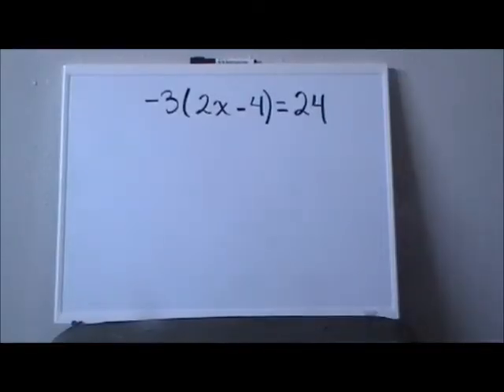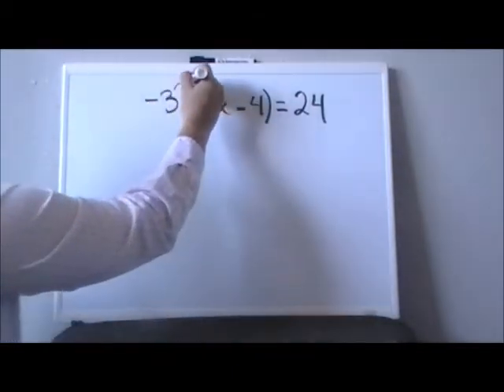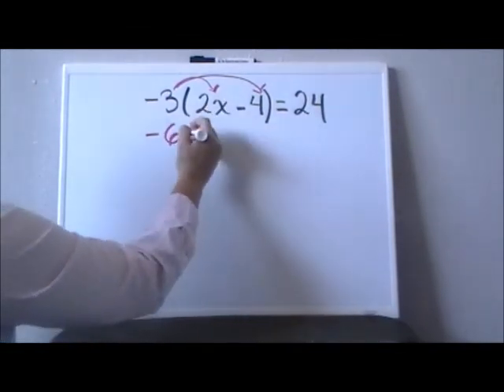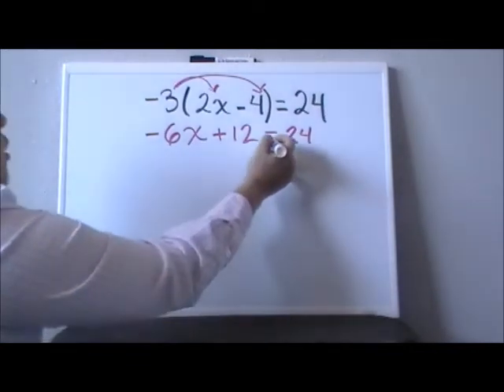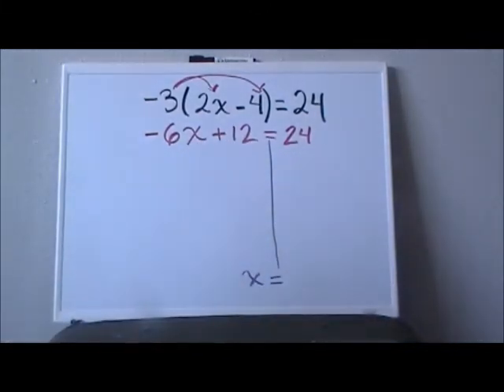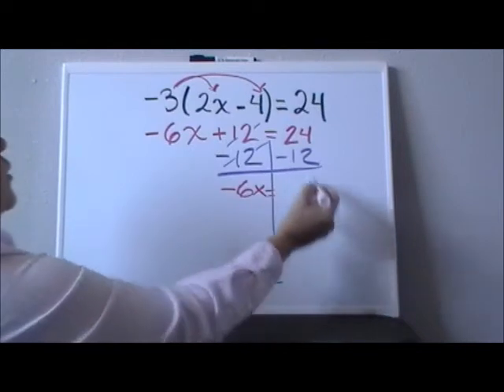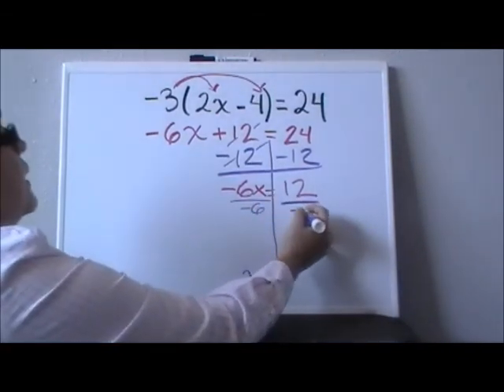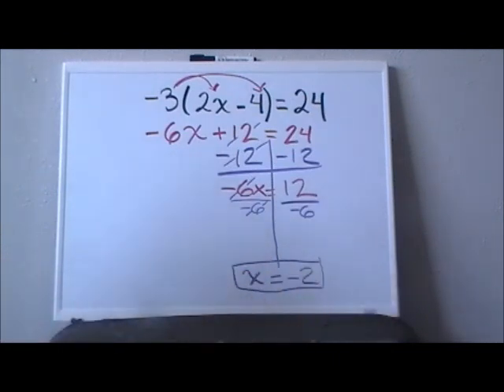Use distributive property and solve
This video shows hot to solve an equation where is necessary to use distributive property first on order to be able to solve.